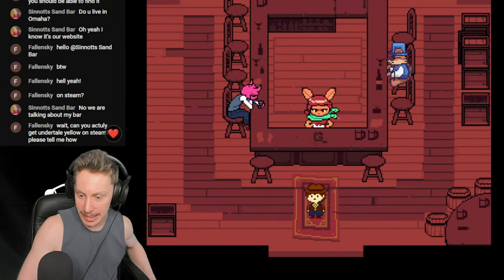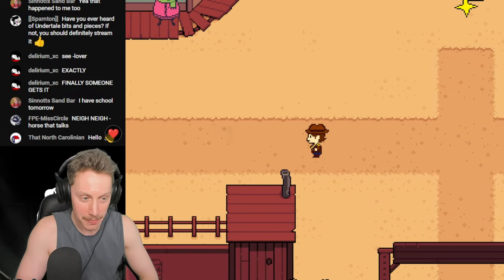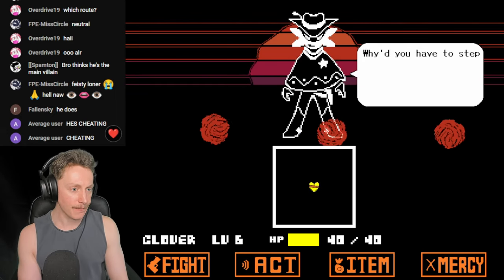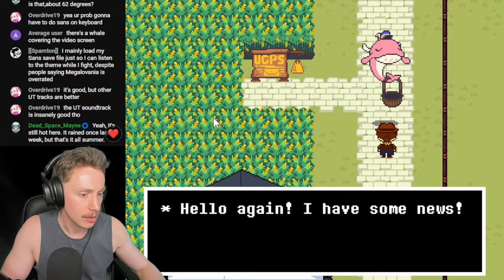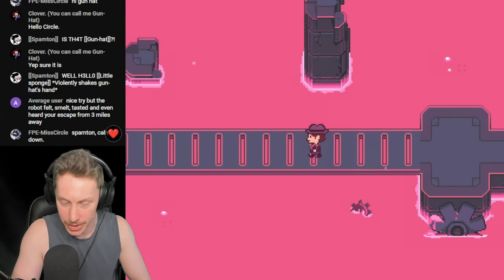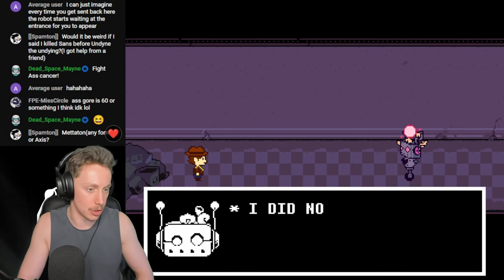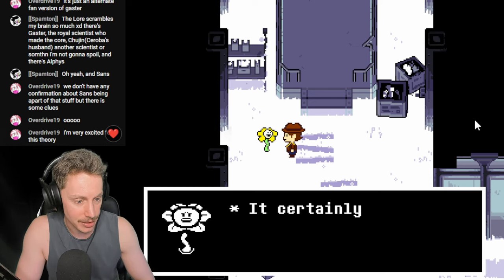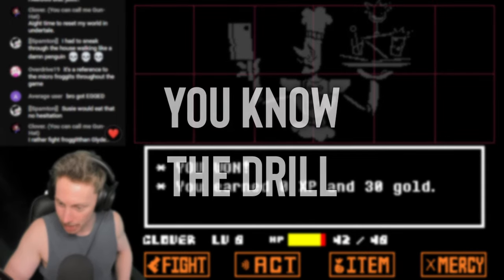MORE CREEPY FLOWER LABS - UNDERTALE Yellow (Blind) #3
This one lowkey caught me off guard, TBH. I was expecting a stupid little fangame and ended up with a masterpiece as good as the original.